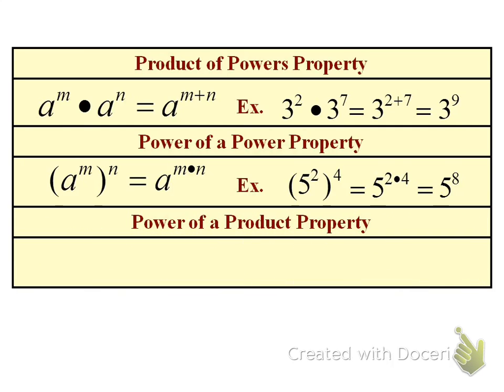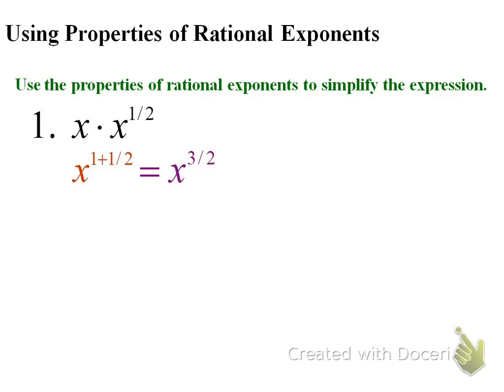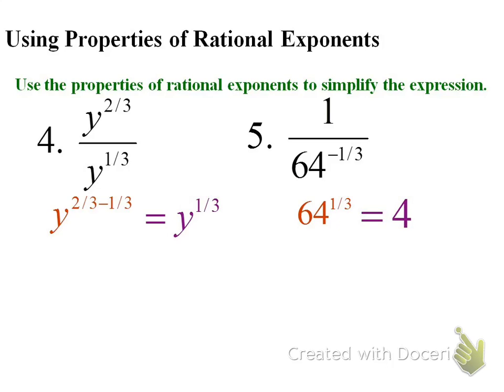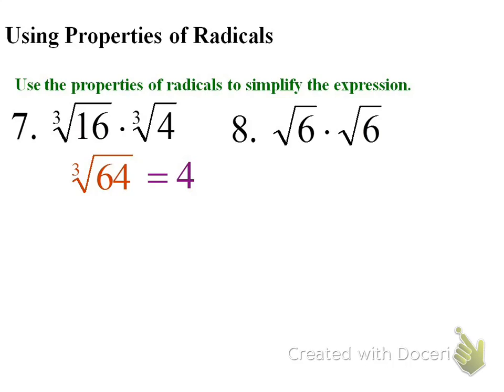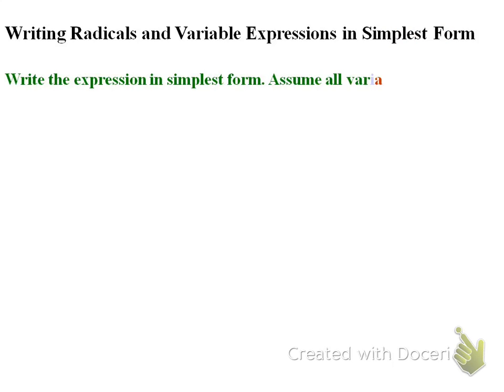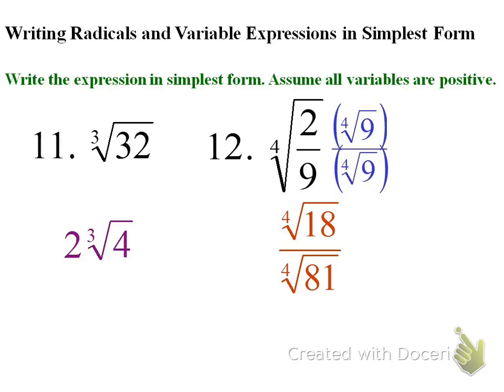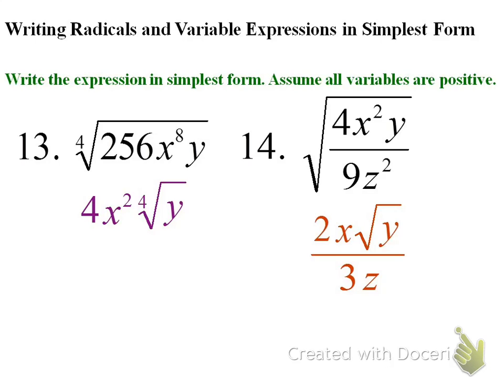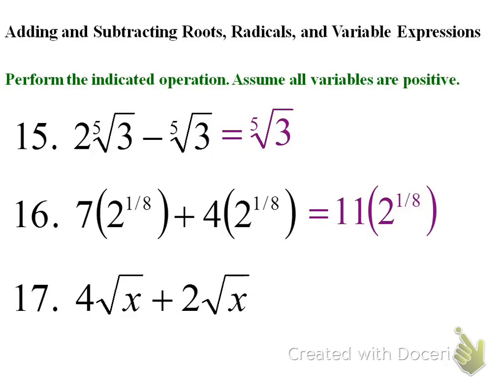Alg2Adv Sec 7.2 2/13